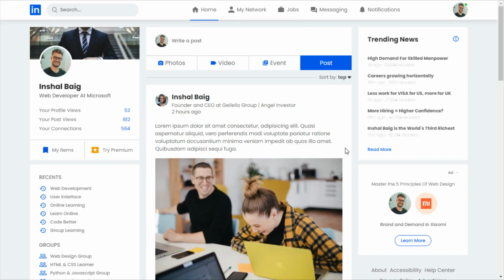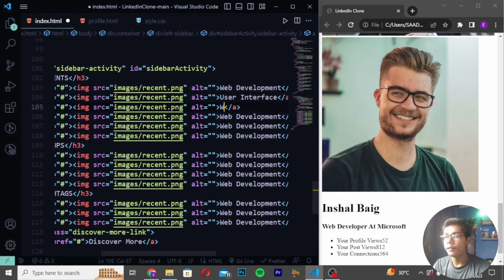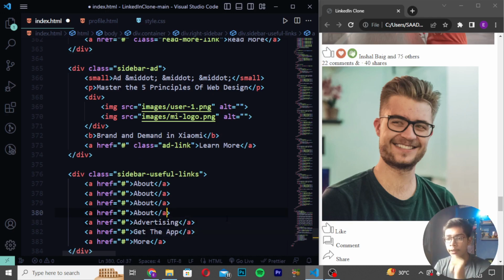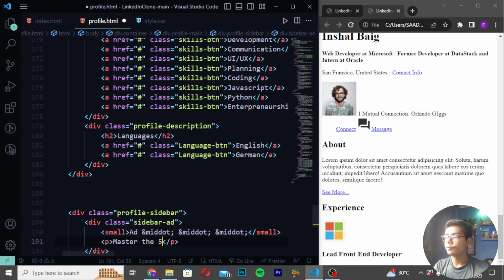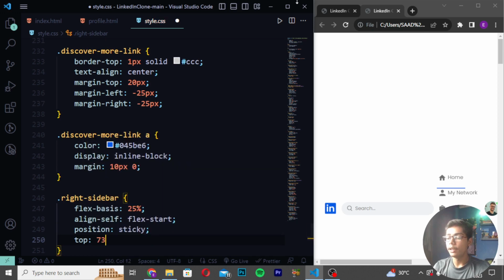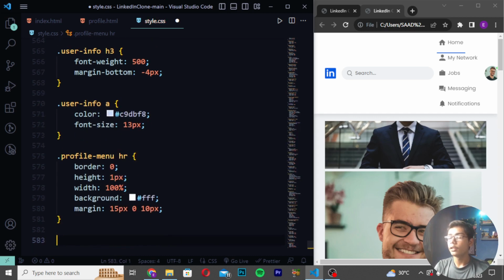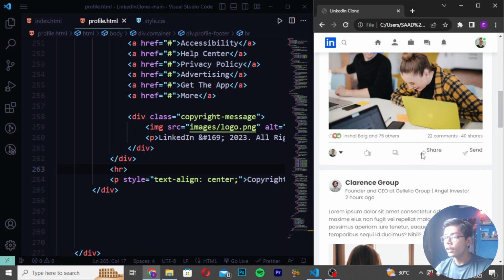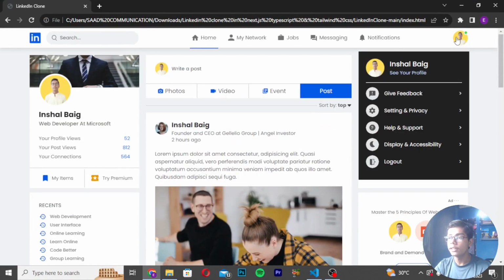Build A Linkedin Clone Using Next.js Typescript & Tailwind CSS | Linkedin Clone In Next.js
This video is about Build A Linkedin Clone Using Next.js Typescript & Tailwind CSS | Linkedin Clone In Next.js

Suggested Courses:
❤️ Complete Clones